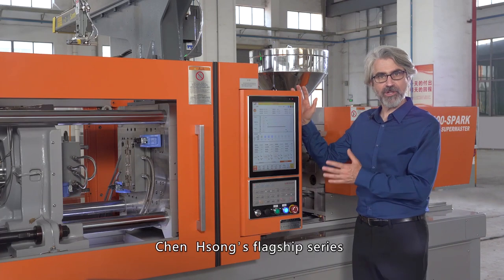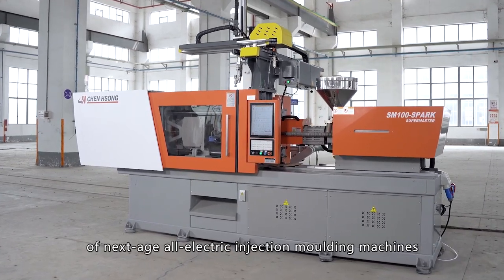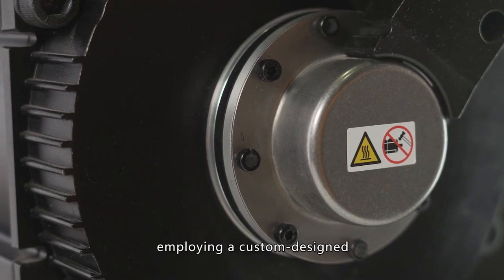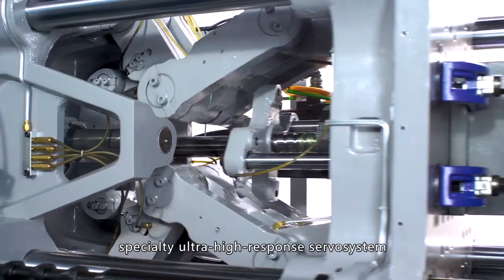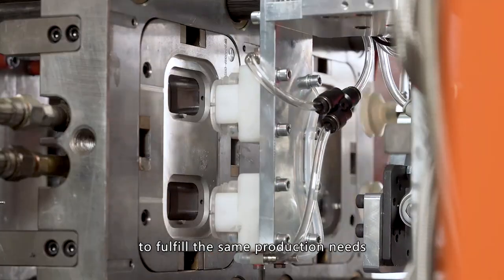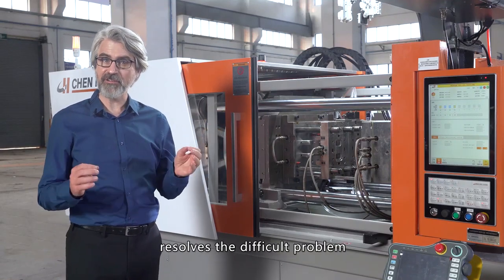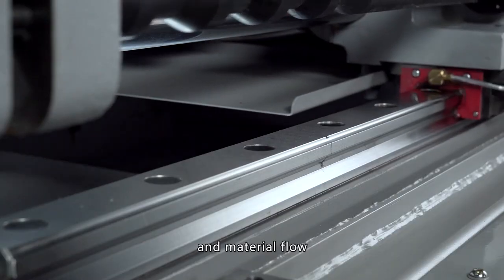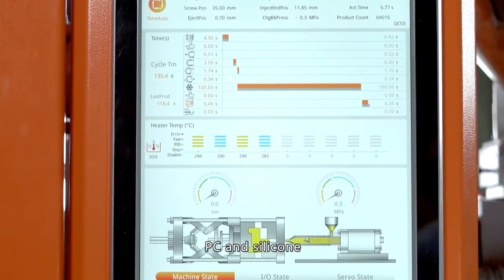LSR- (Liquid Silicone Rubber Injection Molding)- SPARK All-electric injection molding machine 注塑機